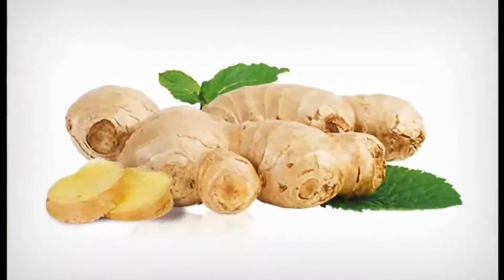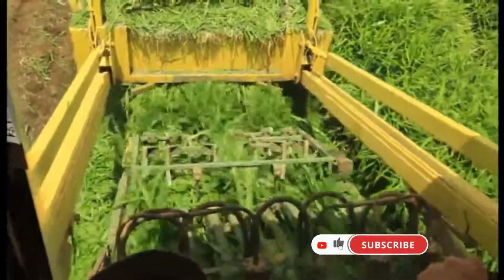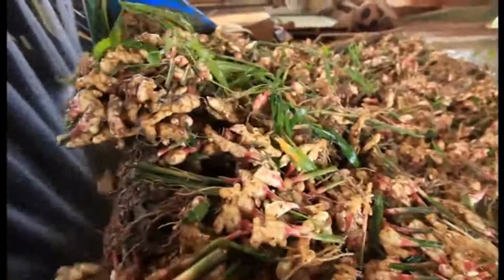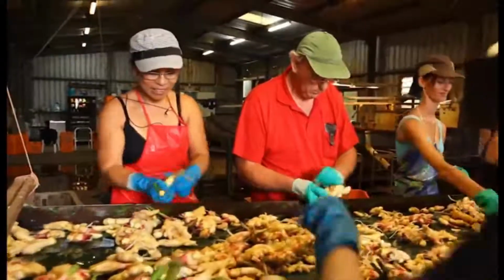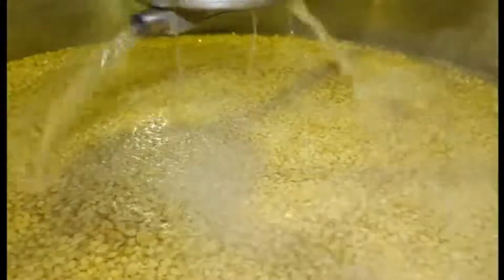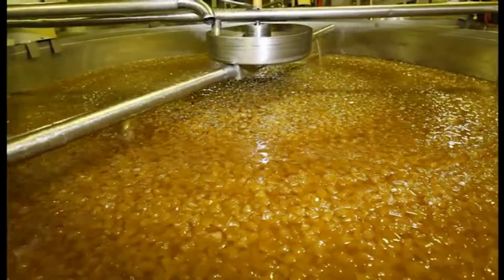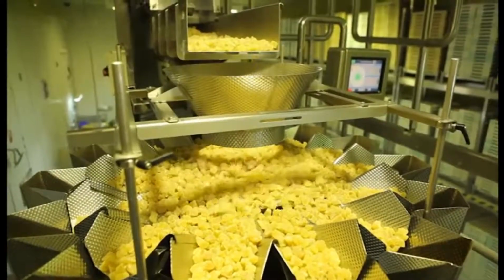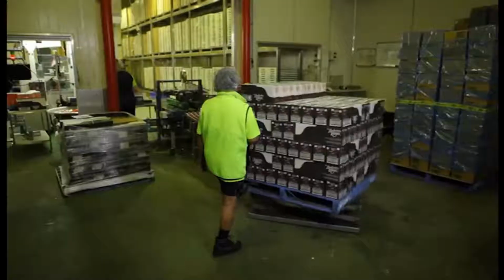Amazing Modern Ginger Process Factories You Must Watch | How Its Made Ginger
in this video we shall go through the ginger processing plant and ginger washing and peeling machine. these are the best ginger processing methods and modern ginger farm factories with latest technology involved.

further more the thie topics of this video can be:

how its made ginger
amazing modern ginger process factories you must watch
ginger cleaning machine
ginger processing plant
ginger washing machine
ginger processing machine
ginger washing and peeling machine
ginger growing techniques
ginger processing methods
ginger process factories
ginger farm factories
ginger processing factory
ginger processing technology
ginger harvest machines
amazing modern ginger farming technology
ginger processing industry
ginger farm factory
ginger cultivation
modern ginger processing factory

Ginger​,
GingerFarming​,
GingerHarvesting​,
FarmMachinery
ginger cleaning machine,
ginger processing plant,
ginger washing machine,
ginger processing machine,
ginger growing techniques,
ginger processing methods,
ginger process factories,
ginger farm factories,
ginger processing factory,
ginger processing technology,
ginger harvest machines,
ginger processing industry,
ginger farm factory,
ginger cultivation,